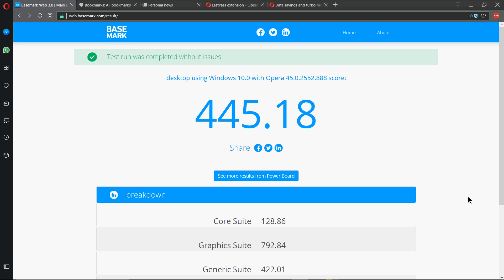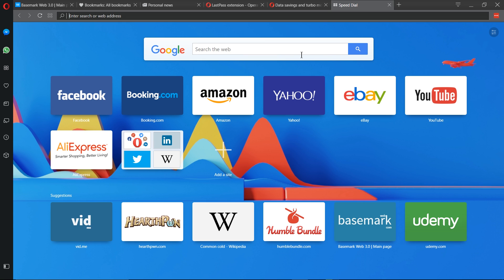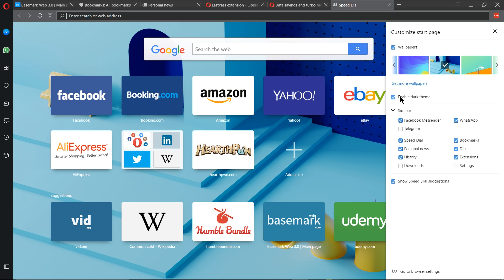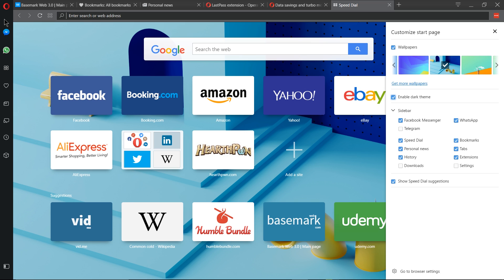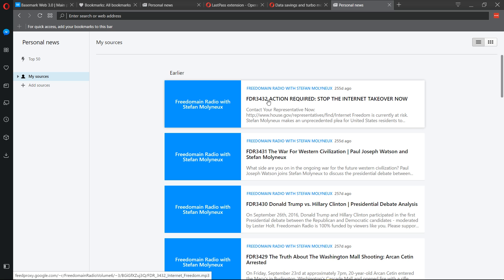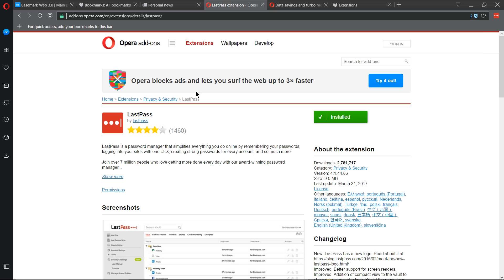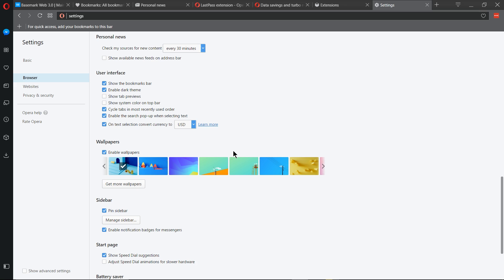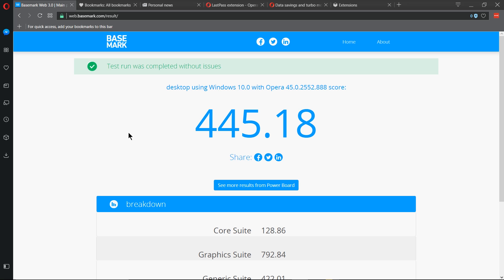New Best Browser? | Opera 45 Web Browser Review 2017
Chrome and Firefox get most of the browser attention these days but how is Opera doing with it's latest 45 release. Are there features in Opera 45 that justify a browser switch on Desktop or Mobile devices?

Here was my benchmark results for those interested
desktop using Windows 10.0 with Opera 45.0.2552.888 score:
 445.18

Bitcoin: 17Pn5PifFmRkHRAqCZQAom1ZjCiSf7qJjJ
Ethereum: 0x6f2781F382952c8caCDbE99C46F07c265ab59627